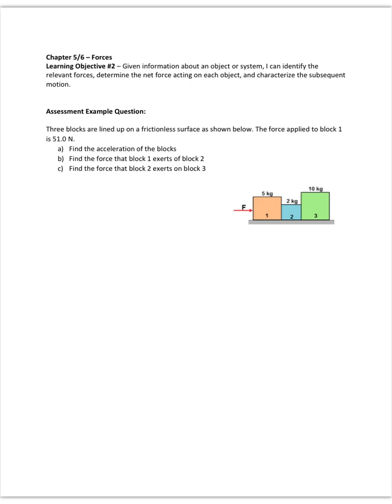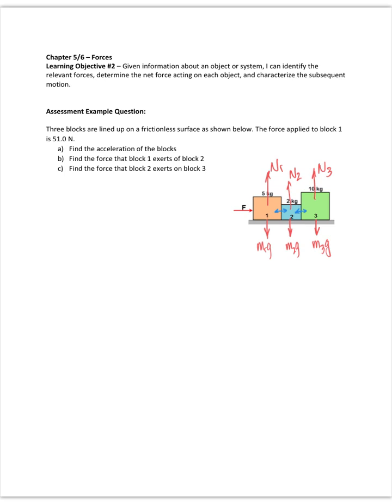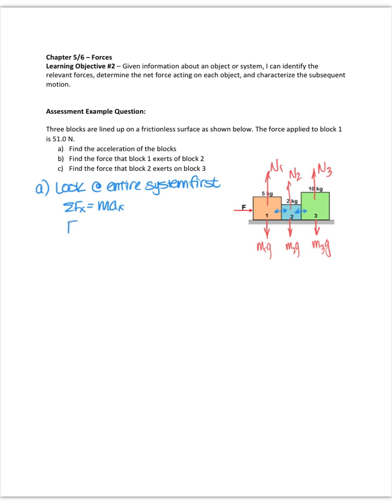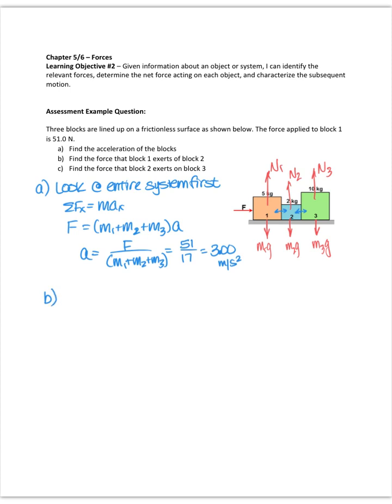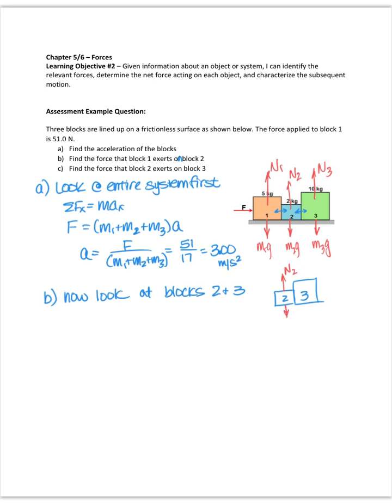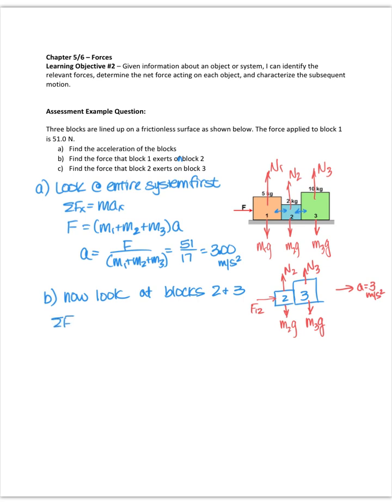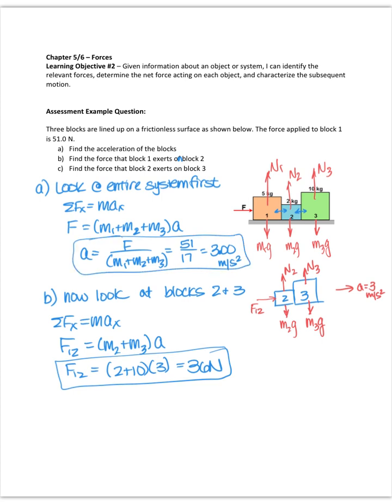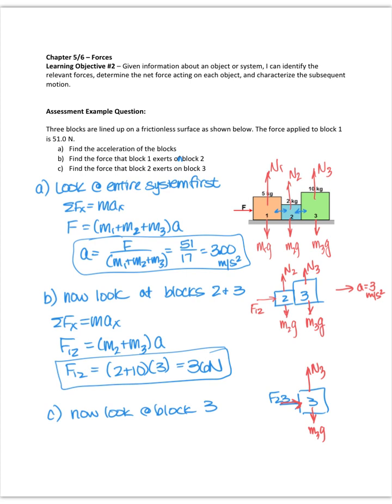Chapter 5_6 LO2 example 1